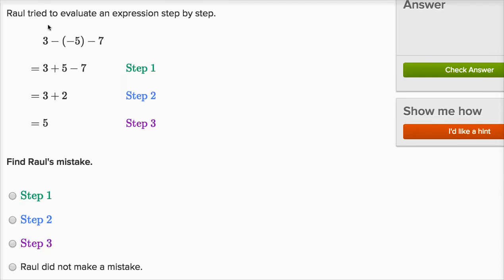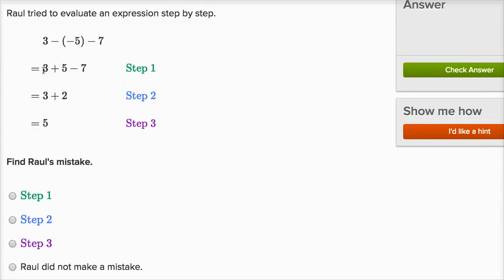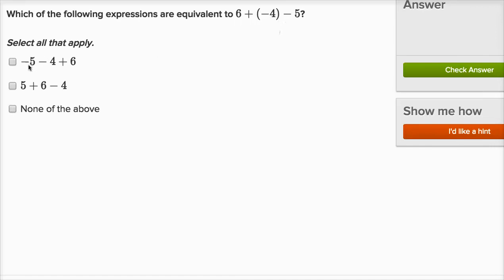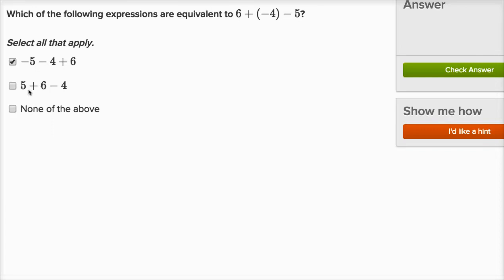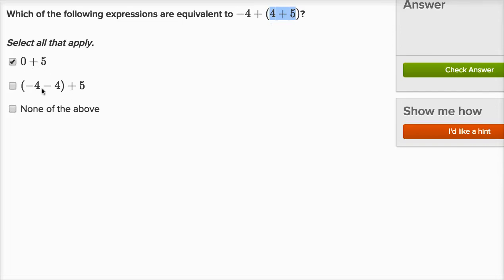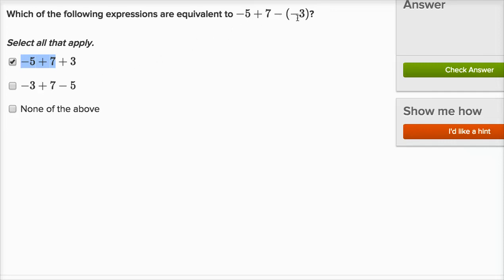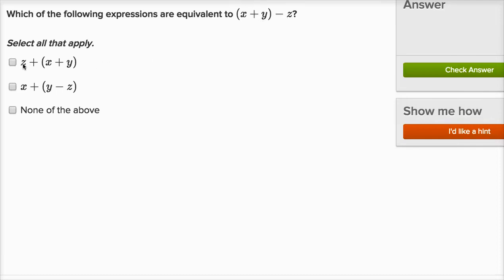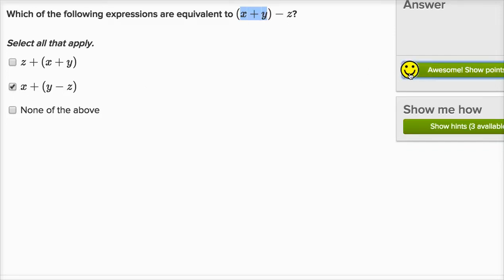Math Grade 7 - Equivalent expressions with negative numbers